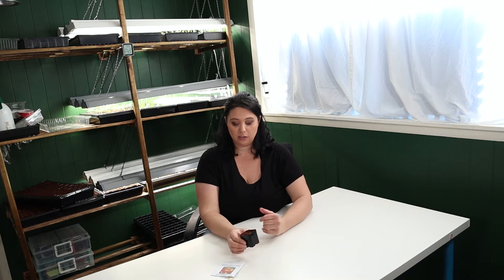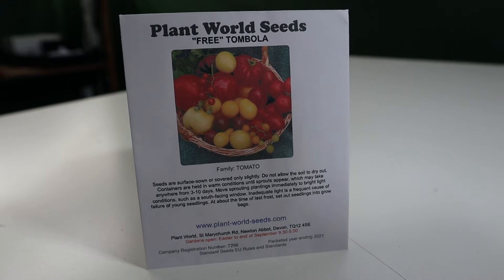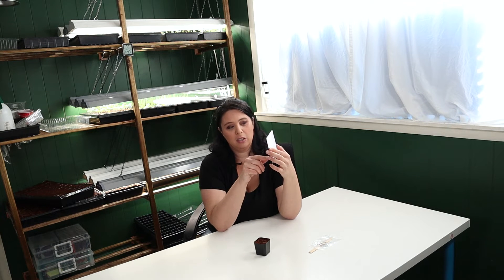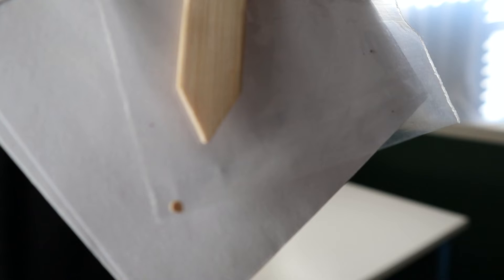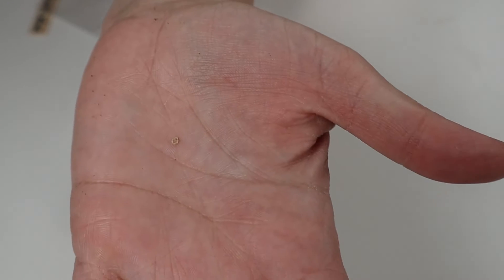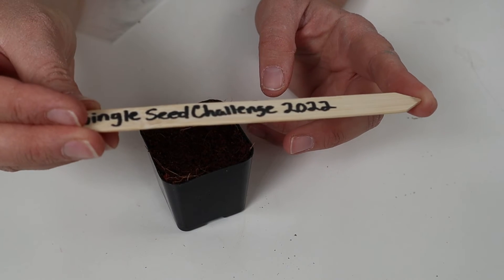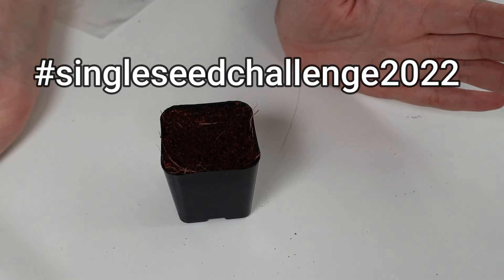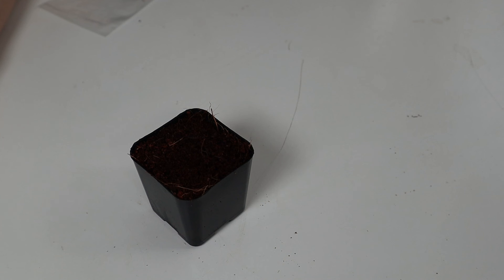SINGLE SEED CHALLENGE 2022! Planting the seed!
Today I will be planting my seed for the singleseedchallenge2022

Plant World Seeds Tombola Mix